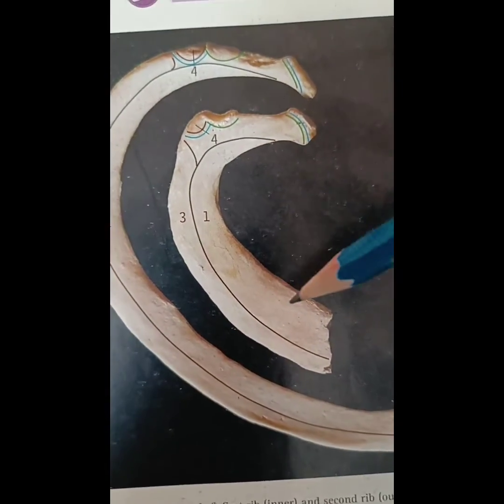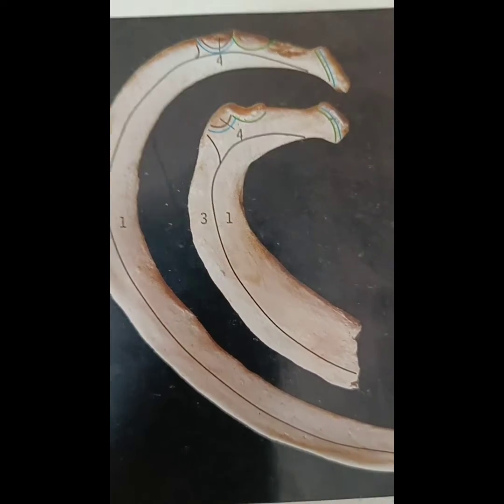First Rib Attachments ( gross anatomy)